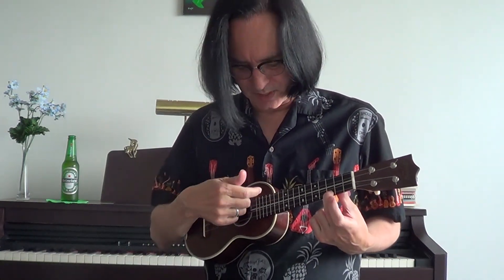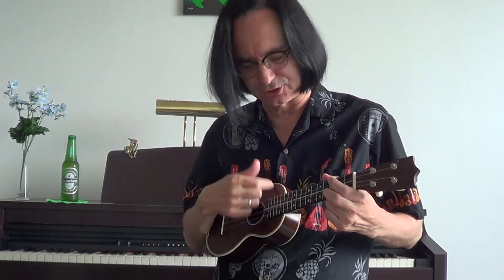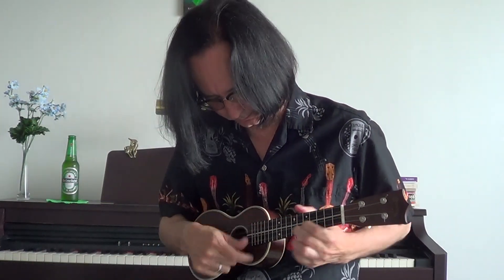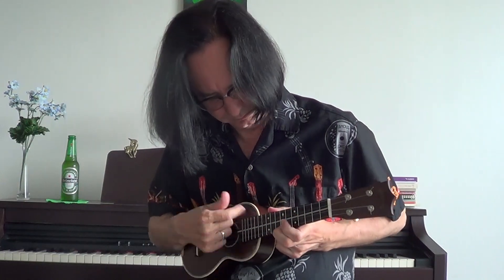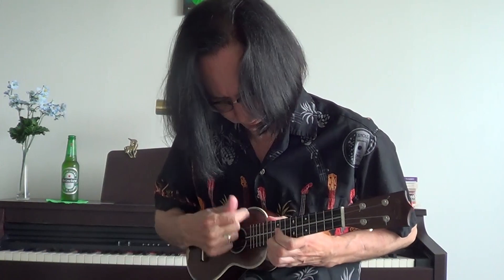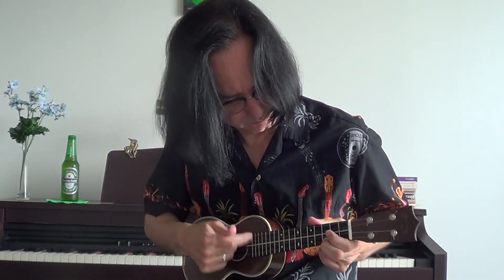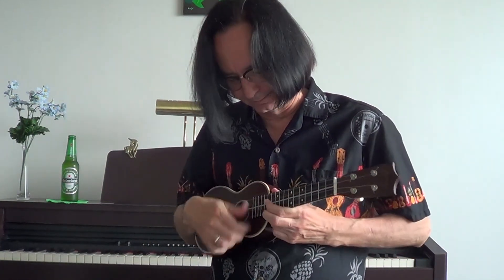Completely Useless Ukulele Tip # 9: The One Finger Virtuoso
This is the ninth of my series of short and completely useless ukulele tips. They are things that I've run across on the ukulele that might be useful, but interesting no less.

This tip shows you how to strum with the index finger to sound like a virtuoso.

Ukulele:  Martin 3 cherry soprano